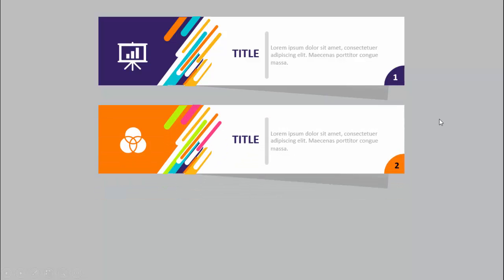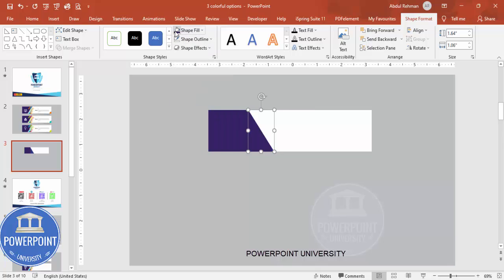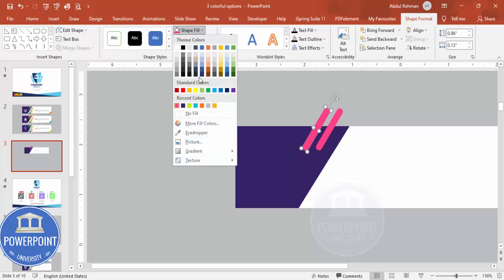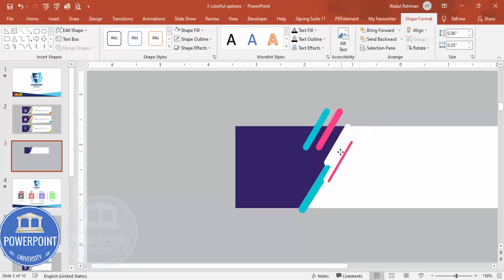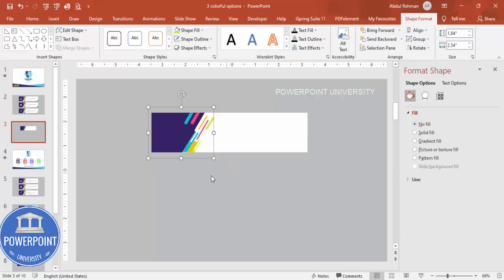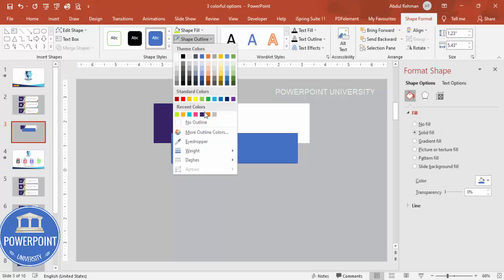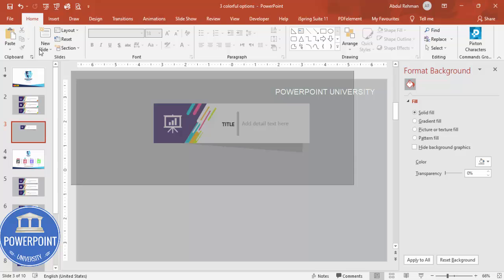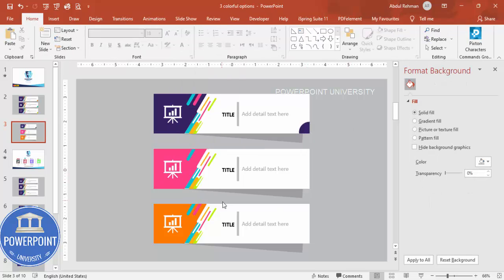Create Colorful Banners in PowerPoint. Tutorial No. 928